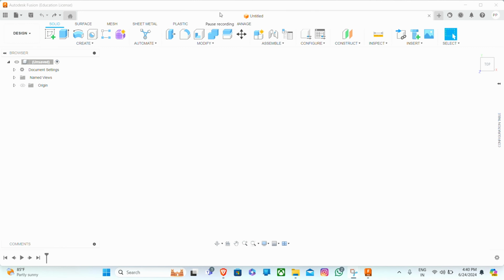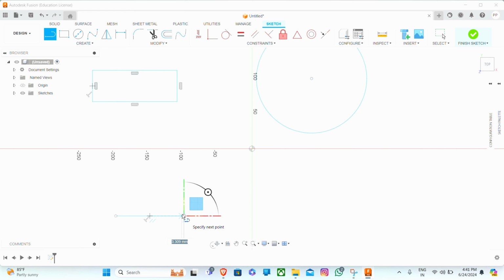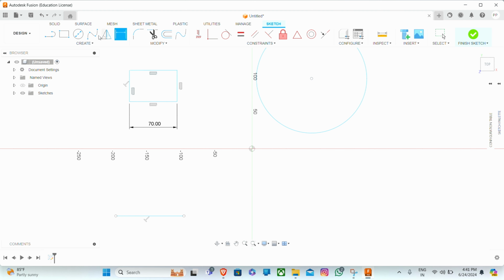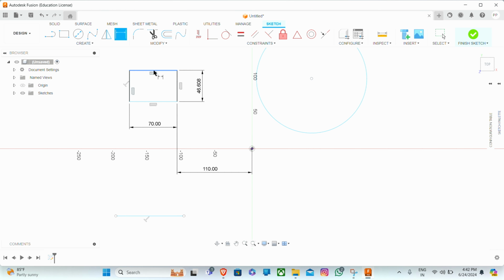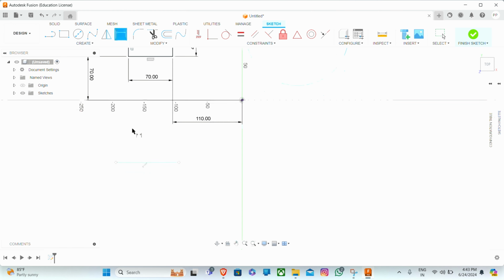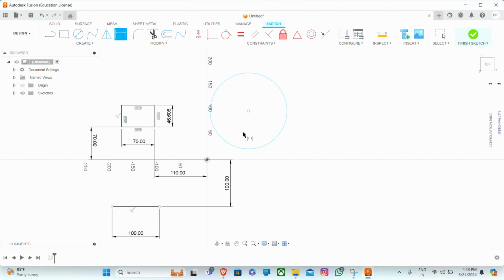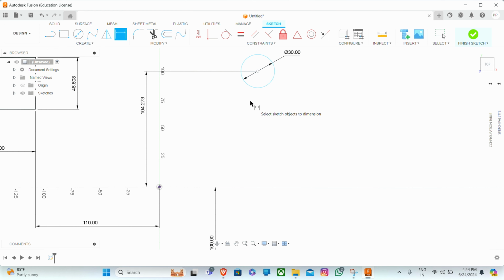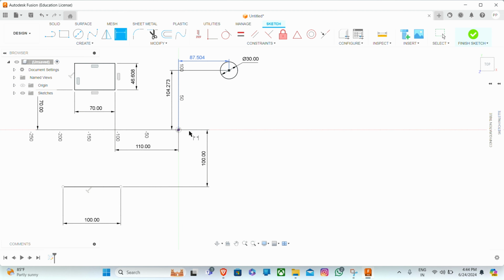how to dimension|fusion 360|software|design|basic tutorial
here you can learn how to draw dimension in fusion 360